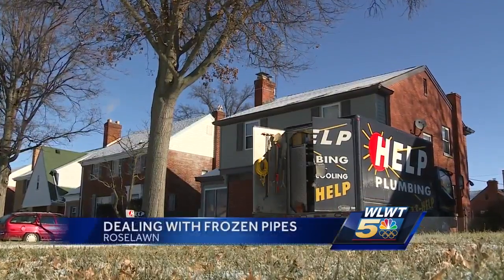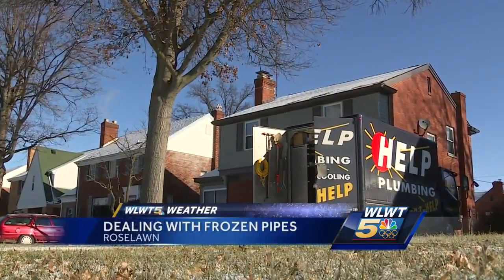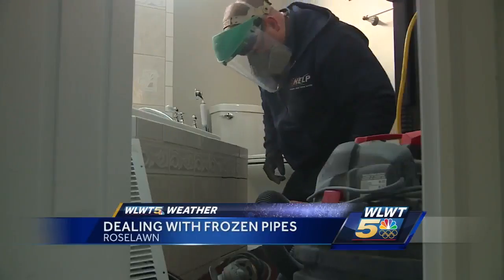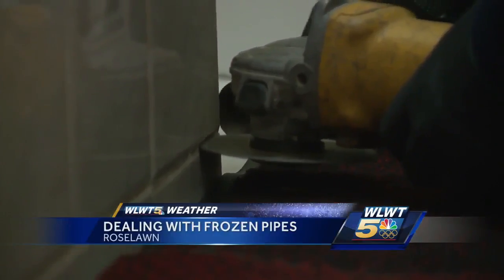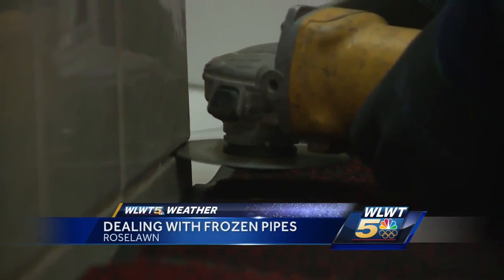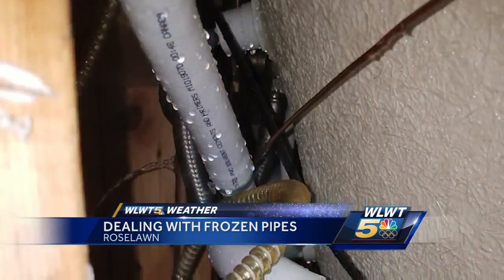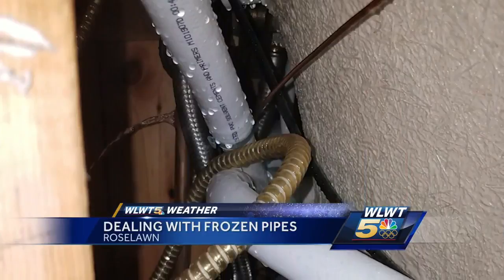Cold keeps companies busy fixing burst pipes